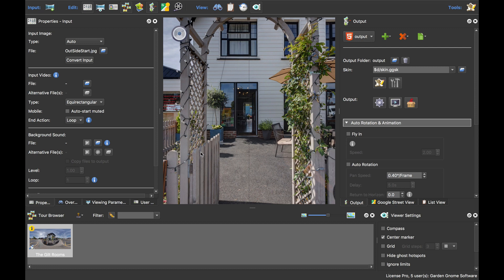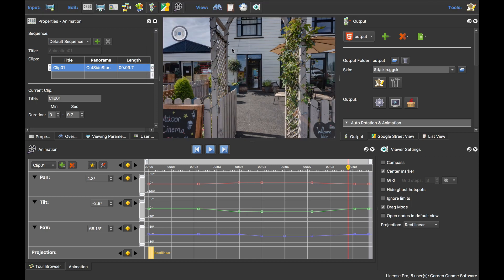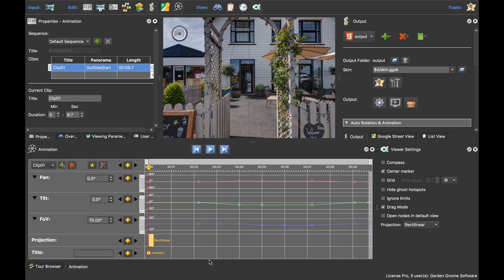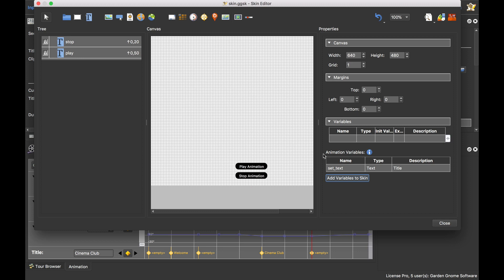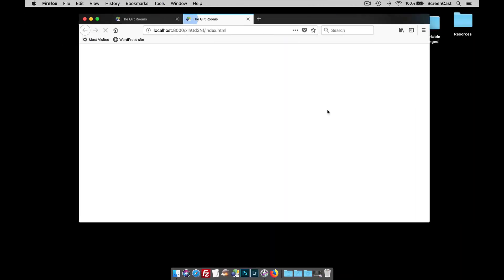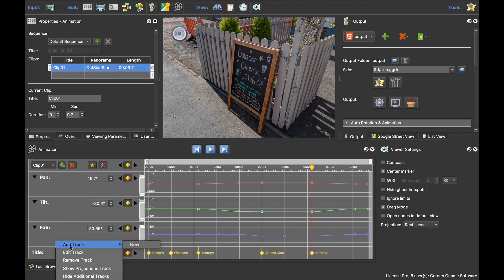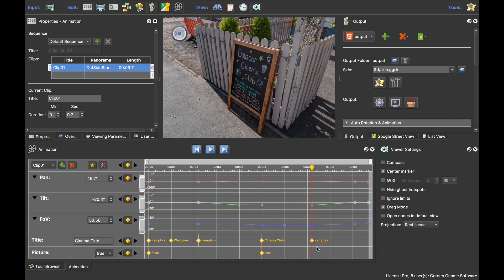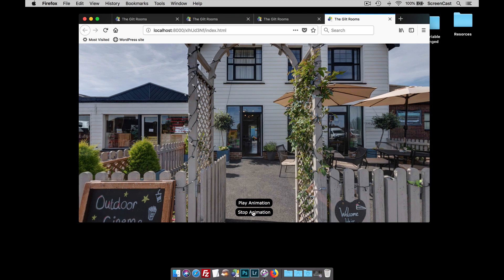Animation Editor -- Variable Tracks -- Pano2VR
Pano2VR 6 now has Animation Variable Tracks which can control variables in the skin editor allowing for a more media rich experience.

Learn how to add variable tracks to the Animation Editor and how to use them with Logic Blocks and Action Filters.